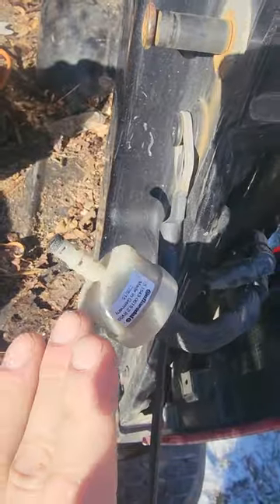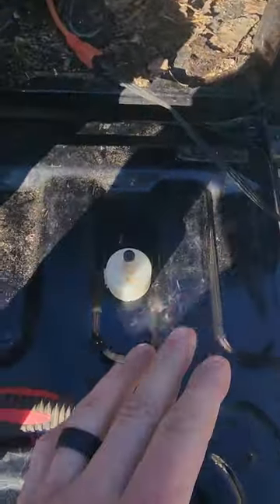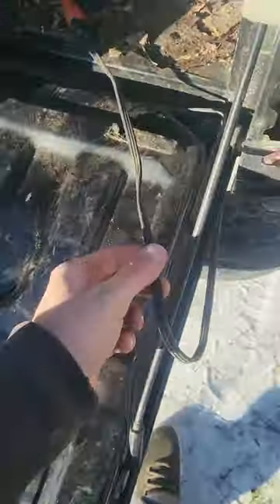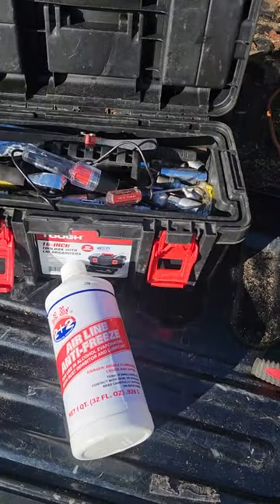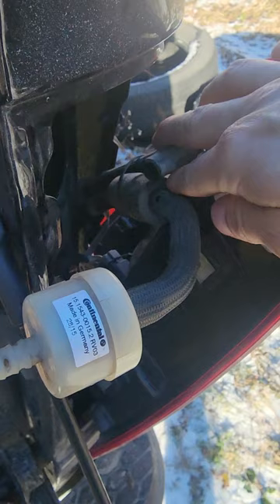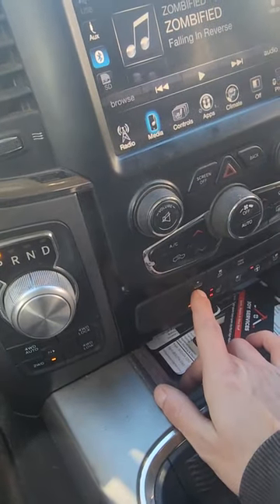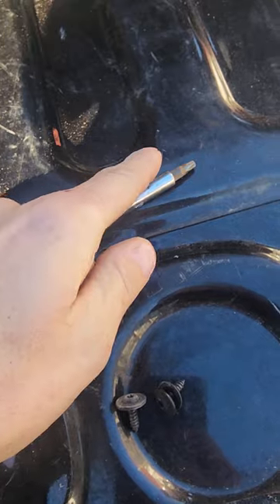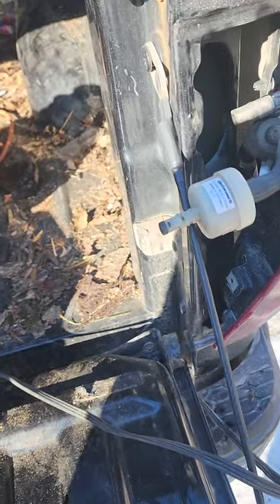part 2 of fixing the air suspension on ram 1500.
part 2 how to and where to add air brake antifreeze to fix winter air suspension problems in pickup trucks